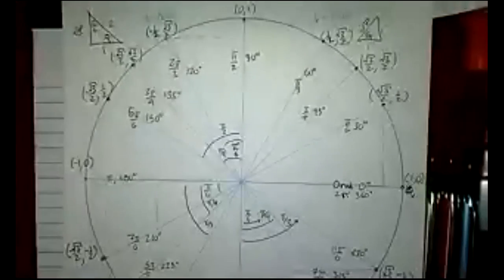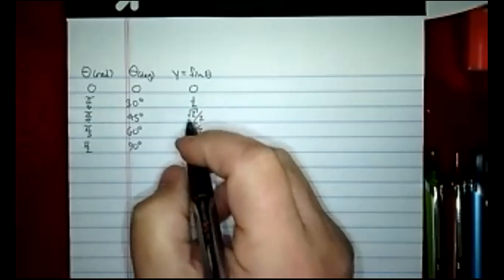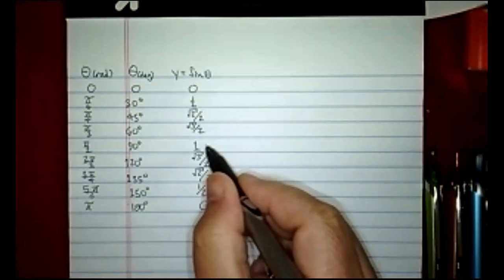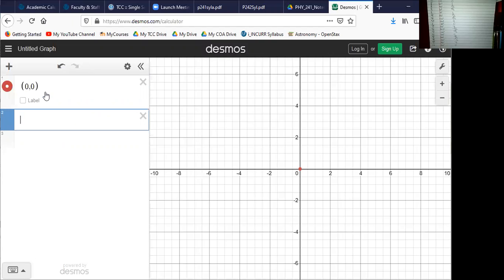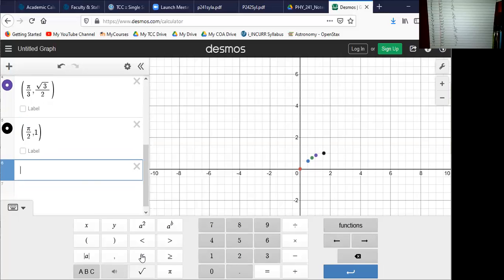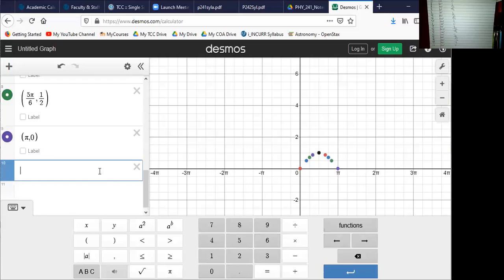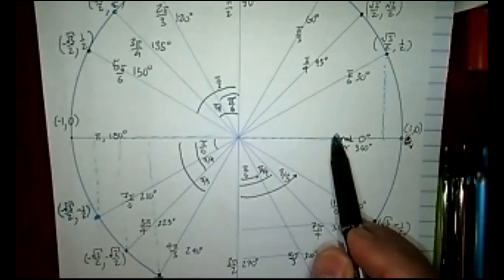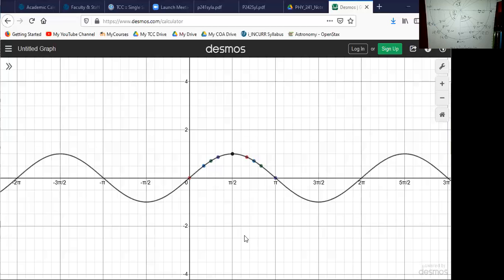Trigonometry 004: The Graph of Sine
In this video I use the Unit Circle we created in video 003 and the fact that y is the sine of the angle to make a y versus THETA table. to plot several of the points and ultimately the entire graph of y = sin( THETA).

Note: in the end of the video, I explain how the unit circle can be used to find sine for THETA values beyond 2 Pi and for THETA less than zero.